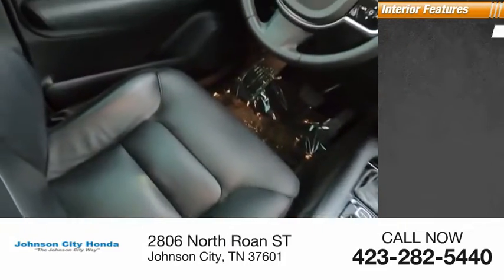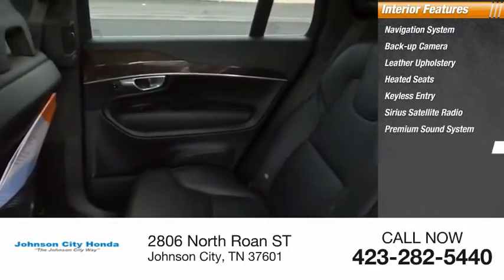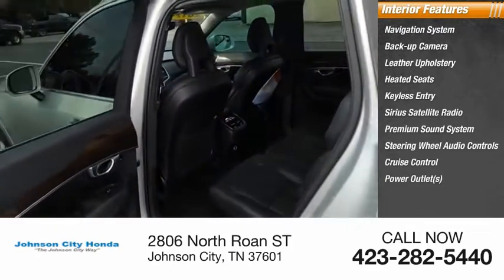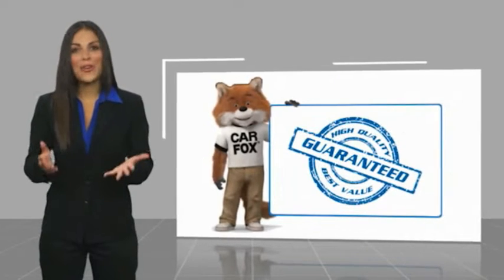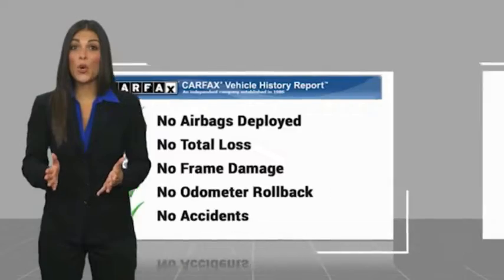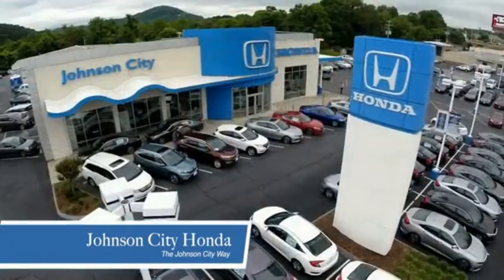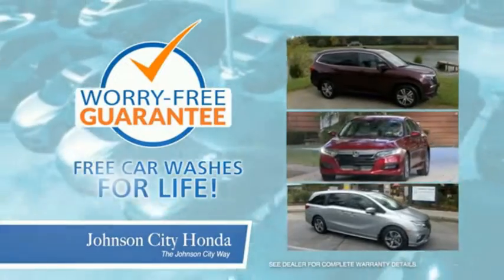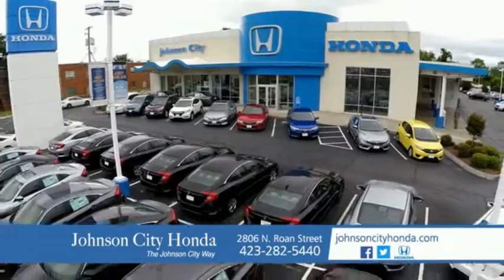2017 Volvo XC90 T6 Momentum Used H52487A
2017 Volvo XC90 T6 Momentum